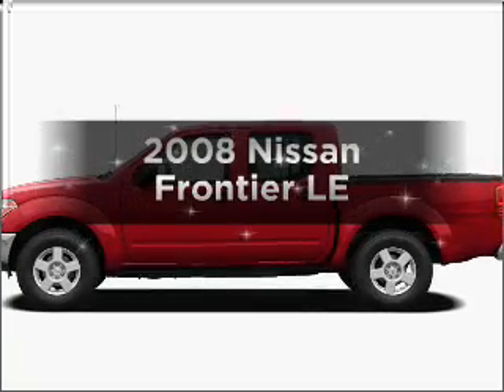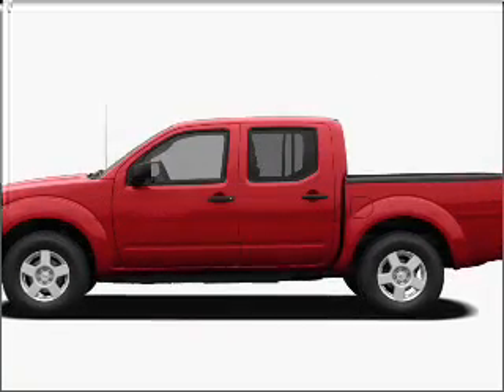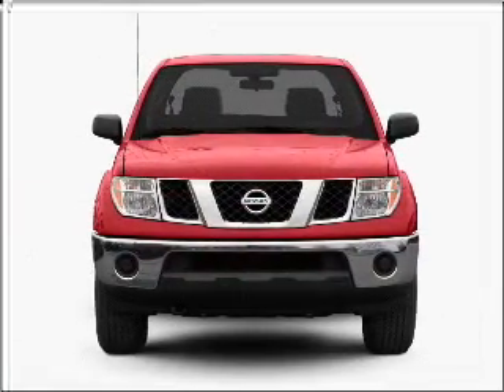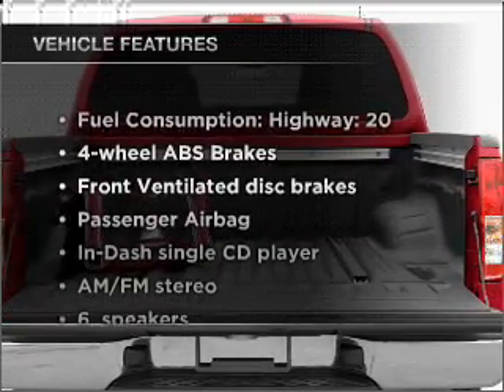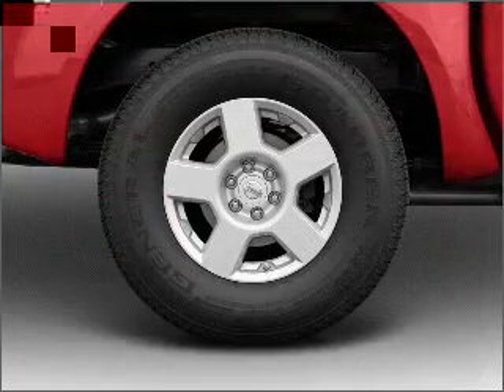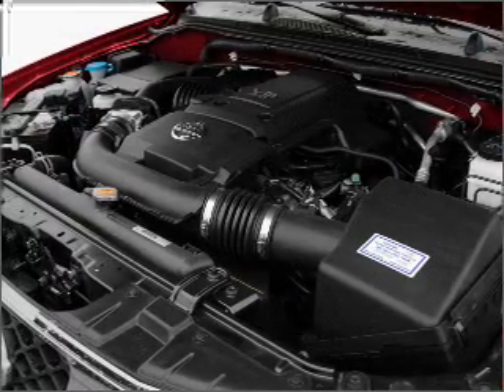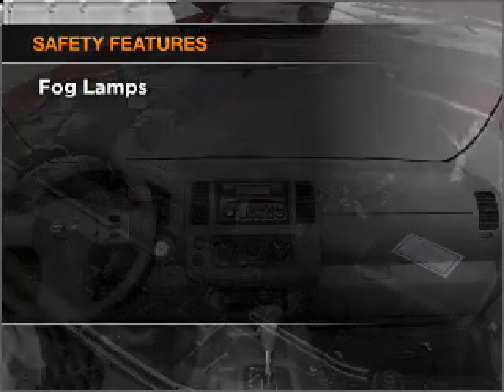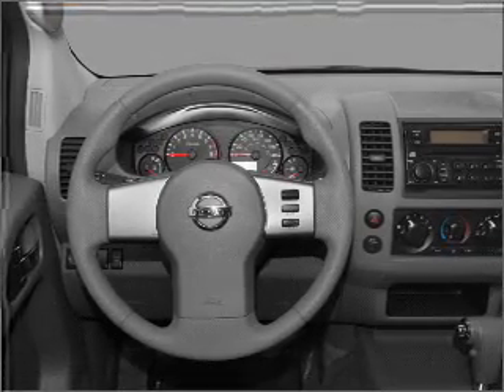2008 Nissan Frontier - Denison TX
Year: 2008
Make: Nissan
Model: Frontier
Trim: LE
Engine: 4.0 liter 6 cylinder 24 valve
Transmission: 5-Speed Automatic
Color: Blue
Mileage: 45762
Address:
2020 U.S. Hwy 75 N.